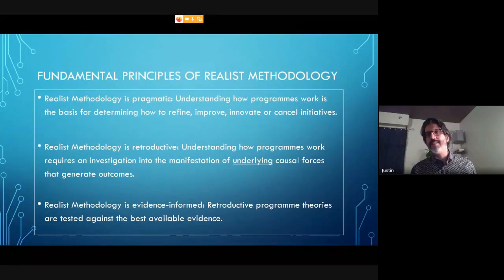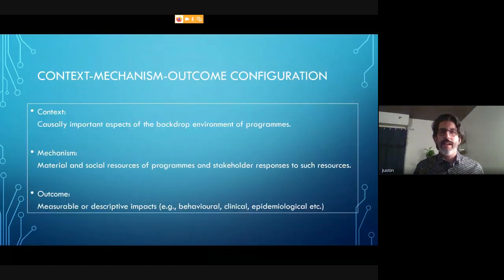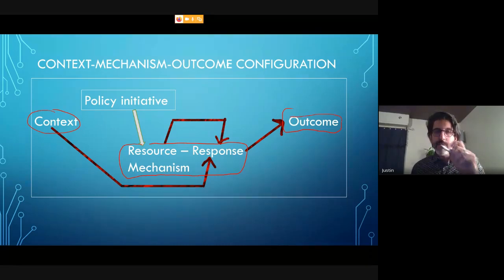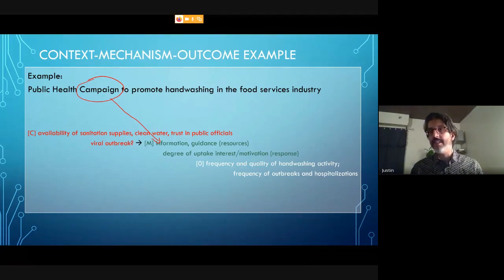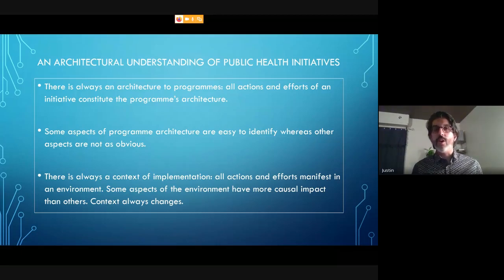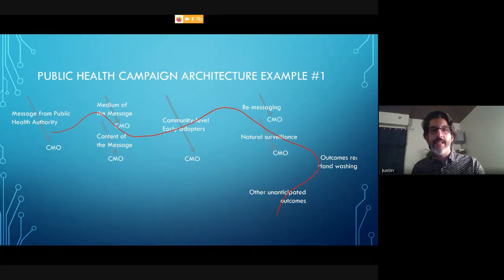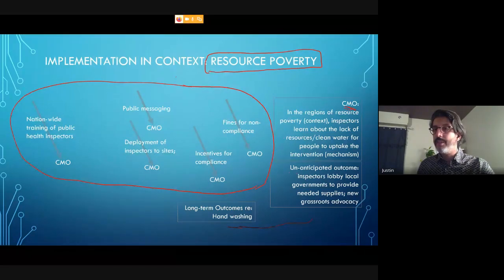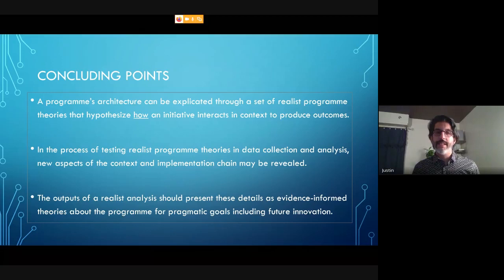Public Health Architecture and Realist Methodology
Seminar delivered by Justin Jagosh (Director, Centre for Advancement in Realist Evaluation and Synthesis) for the Institute of Public Health Bengaluru, India. Delivered on May 15th, 2020